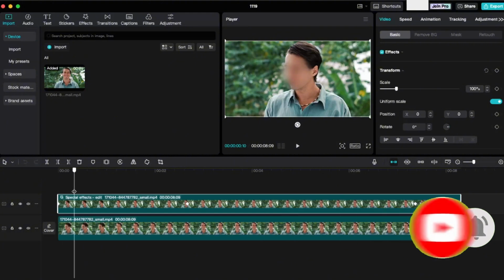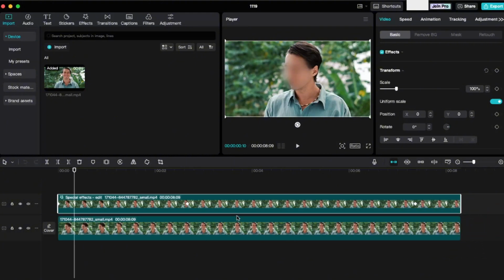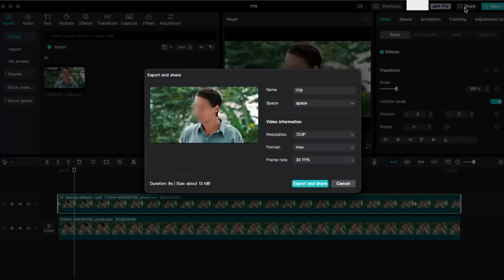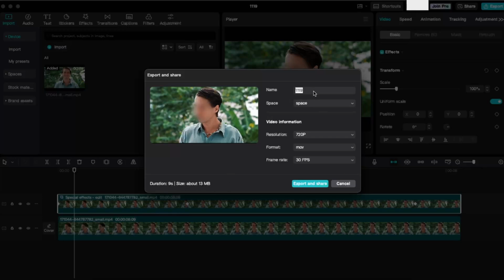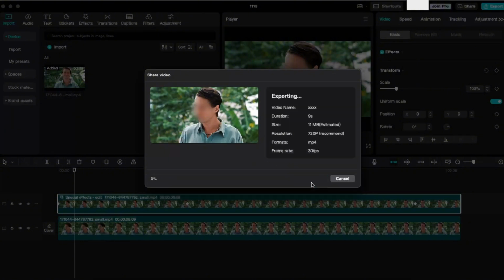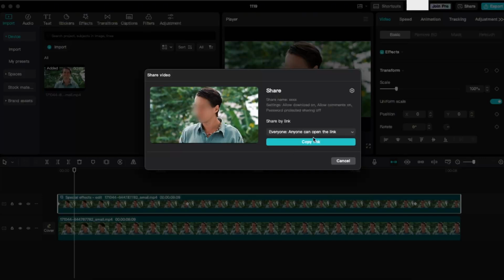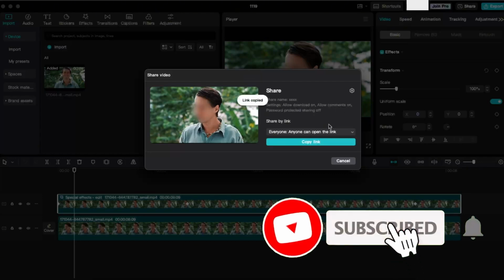How To Share Your Project On CapCut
In this video I show you How To Share Project On CapCut PC!